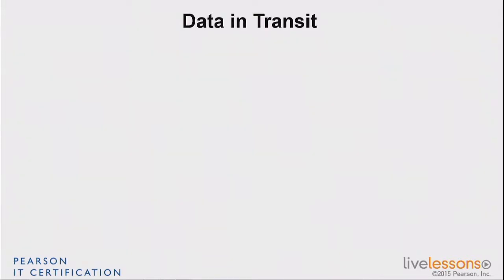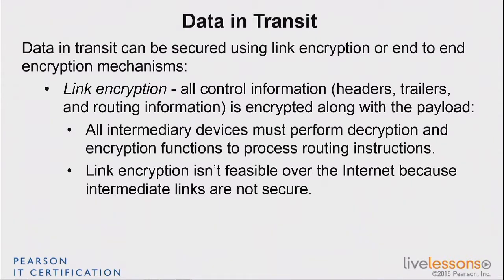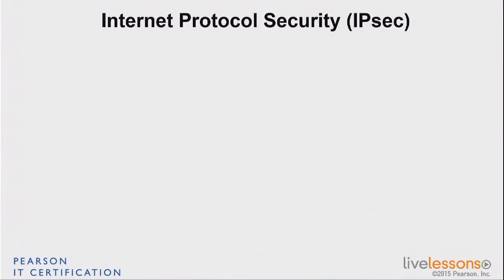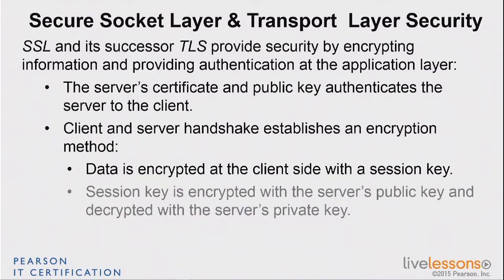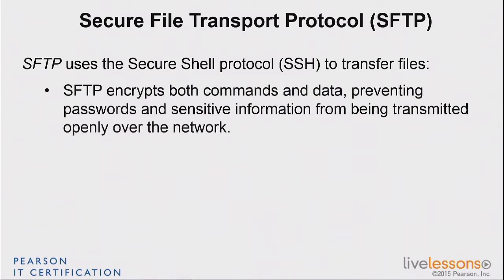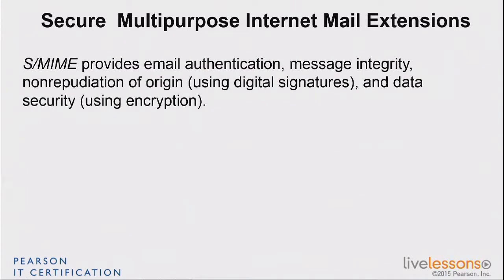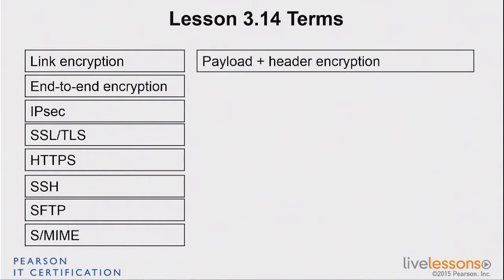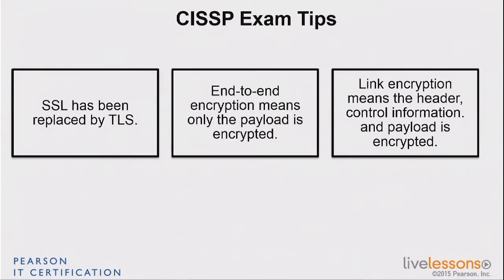3 14 Applying Cryptography Cryptographic Protocols CISSP